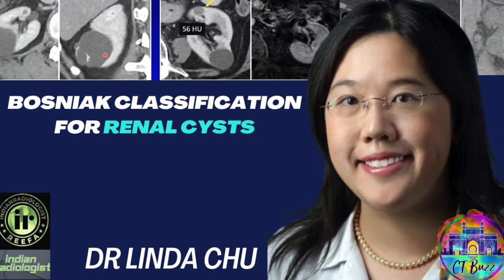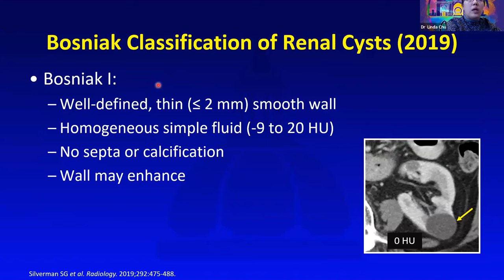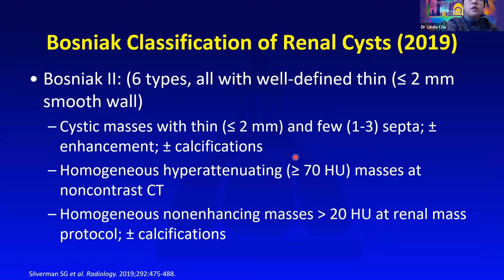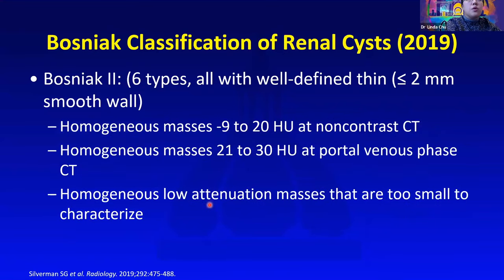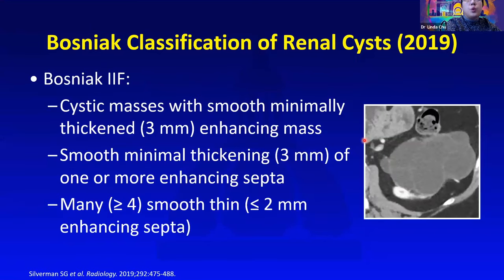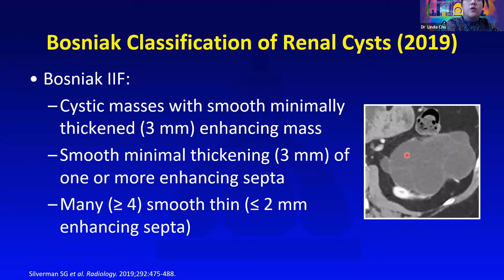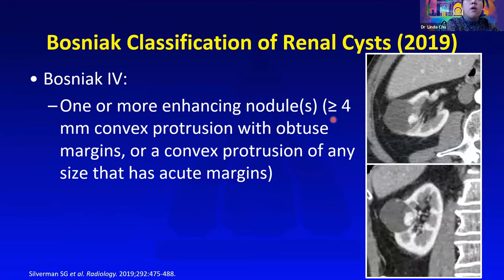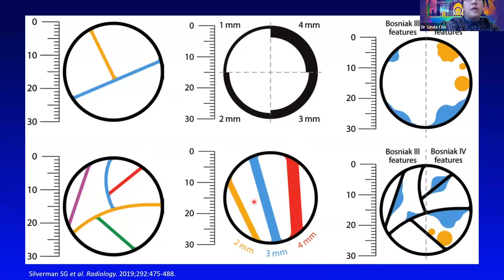BOSNIAK CLASSIFICATION FOR RENAL CYSTS | DR LINDA CHU | CTBUZZ